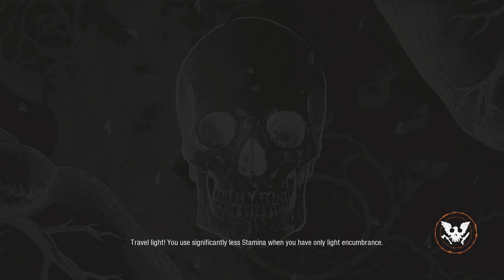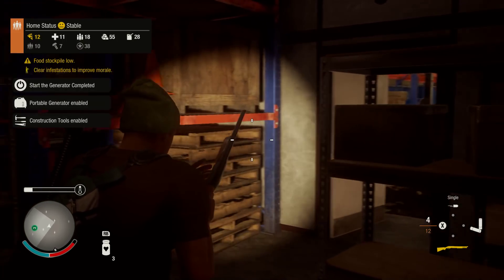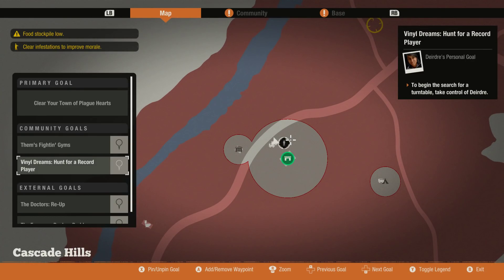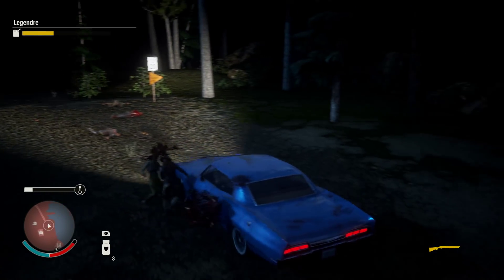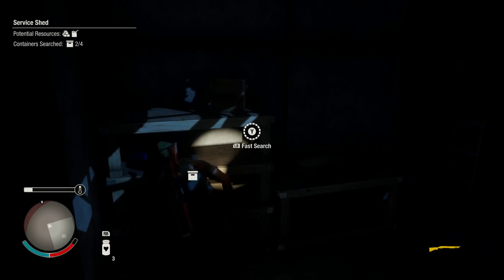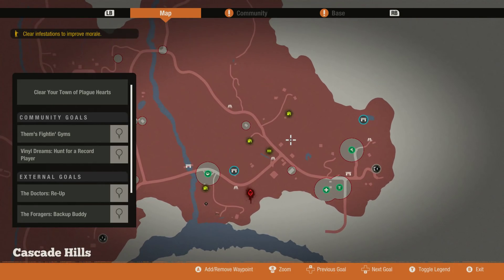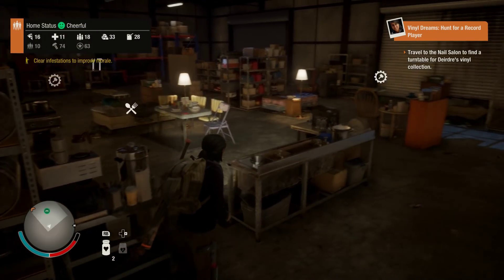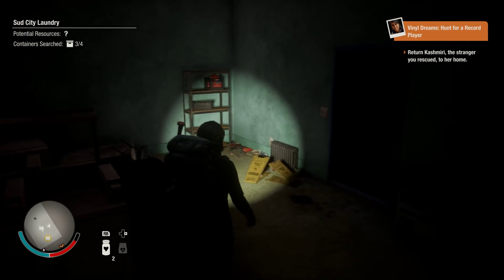Flik Plays State of Decay 2 | Part 17 | "Vinyl Records"